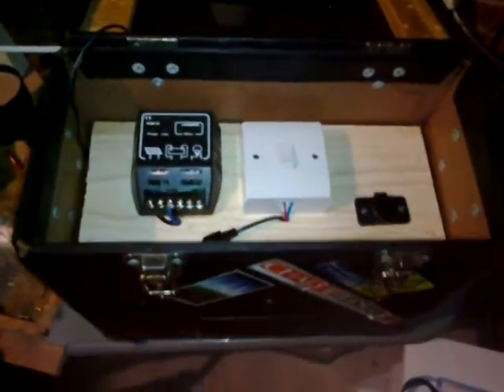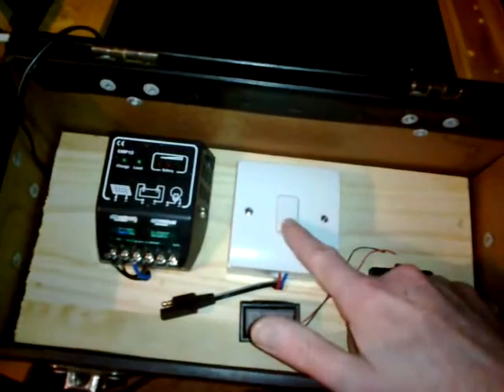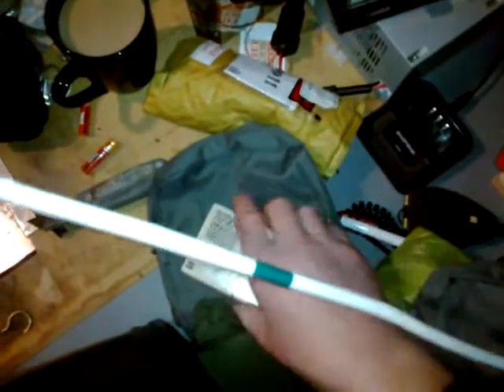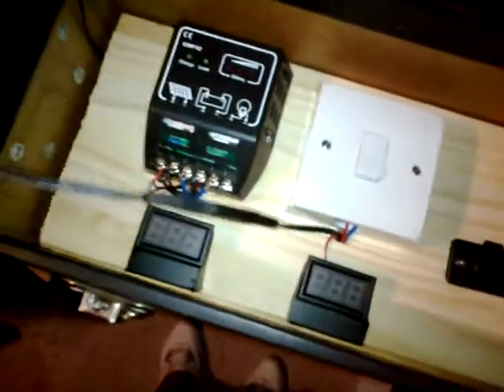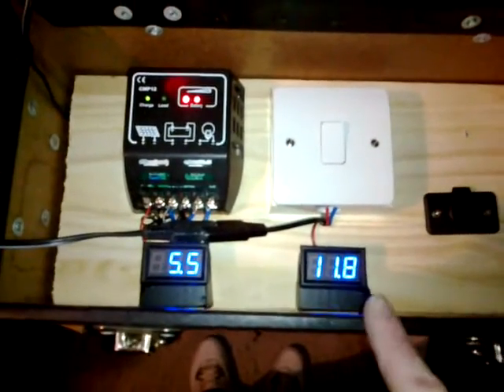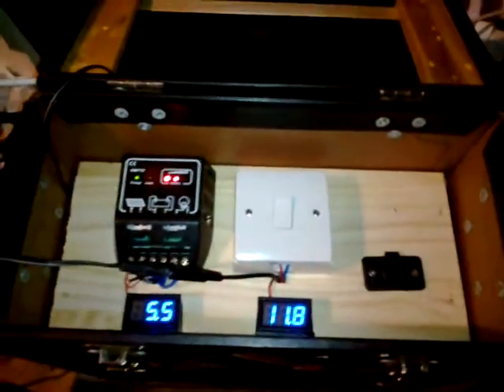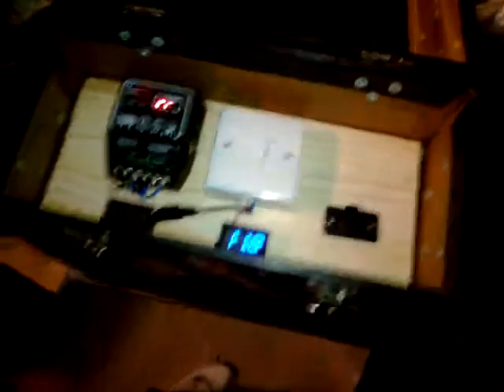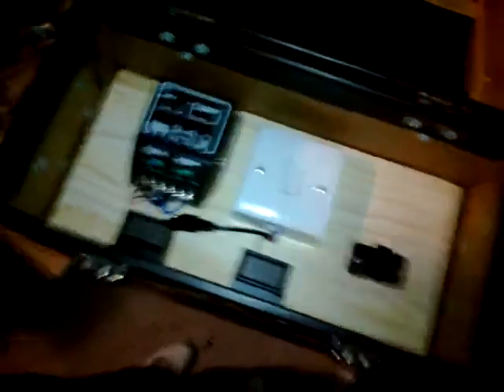D.I.Y mini solar generator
as i say in the vid.
this is not to power the country and its not going to run my house for years.
i just needed something small to fit in a cycle trailer to power my radios when QRP or take in the boot of the car camping.
with the 1kw inverter it will power most things in the house that i will need if we have a power cut.
most power cuts here in the uk last from 10mins to an hour.
in that time i can charge my phone, run lights, power a  laptop or even watch a DVD. more than the house next door can do.
this is more than fine for me and my needs.
and if i do have a power cut for more than a few hours or a few days i will just charge it up and limit my daily power.
some power is better than no power.
i just had to say that as im sure i will get a load of people telling me i need hundreds of amps and hundreds of watts.
but like i said... i dont want to power my house.
just a few items at a time.
plus... all this cost under £100 and i have made that back in site fee's when camping with the family :D